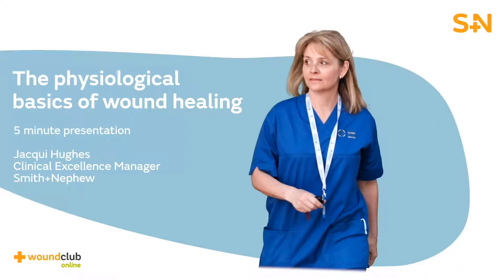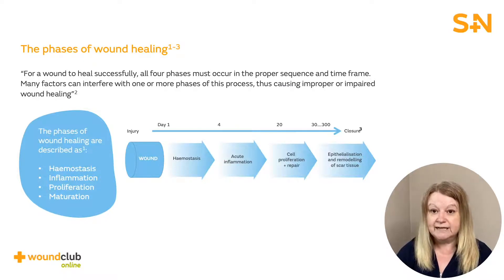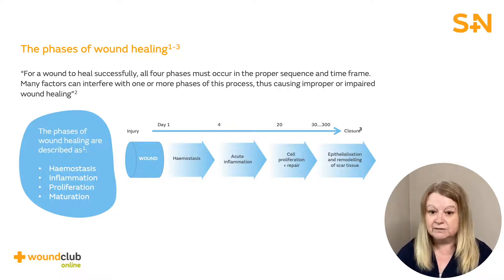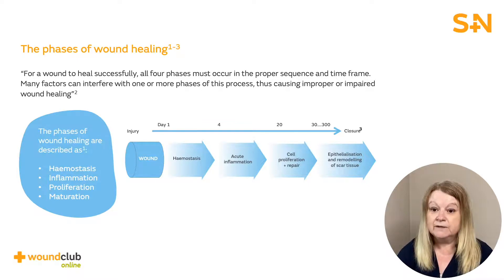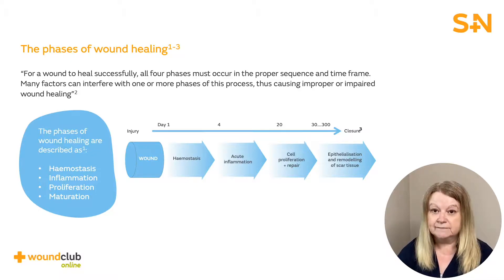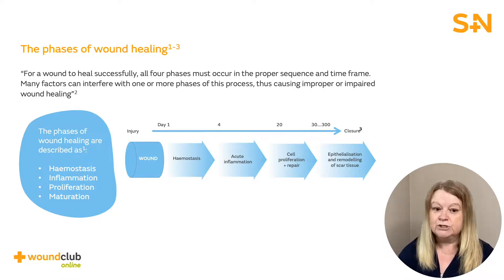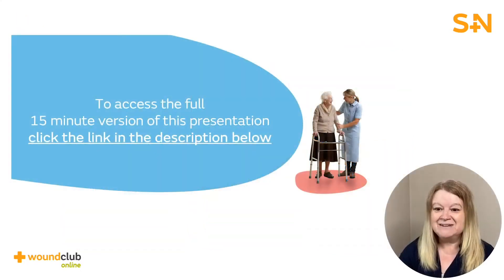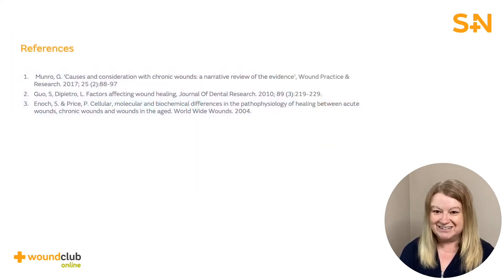Wound Club Online | Module 2: The Physiological Basics of Wound Healing (5min)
Welcome to this Smith+Nephew education module on The Physiological Basics of Wound Healing.

This forms part of a series of modules you can access to develop your knowledge and understanding of wound care.

By the end of this module, you will be able to:
   - Name the four phases of wound healing
   - Discuss the different types of wound healing

Complete the 15 minute version of this module to download a training certificate which can go towards CPD revalidation